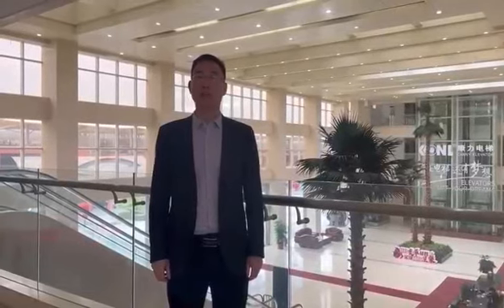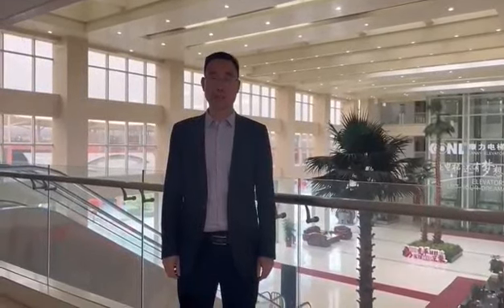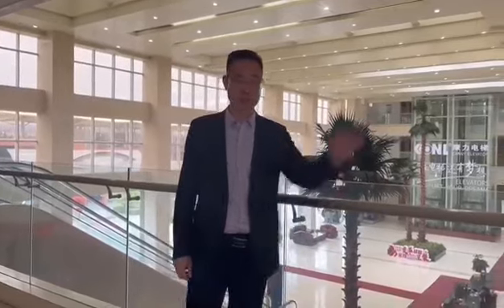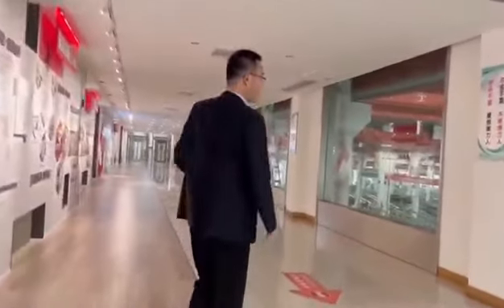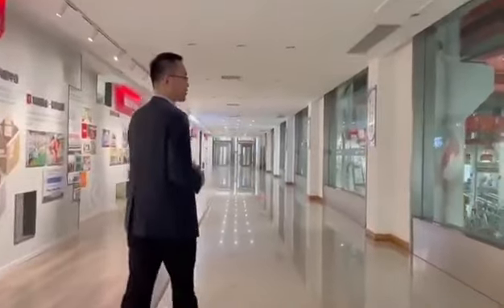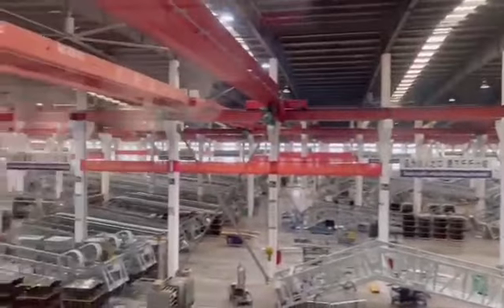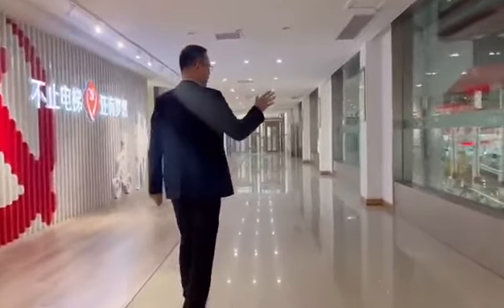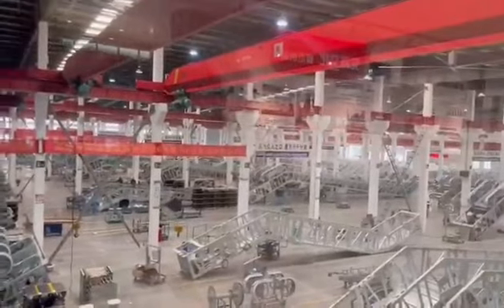canny escalator introduction in workshop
Canny Escaltor workshop